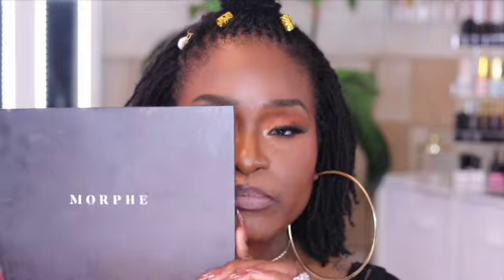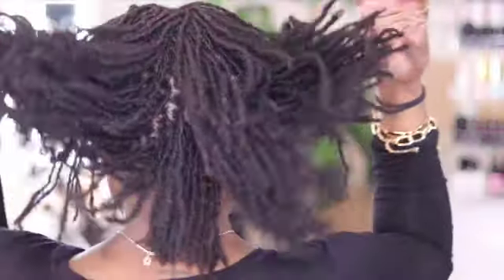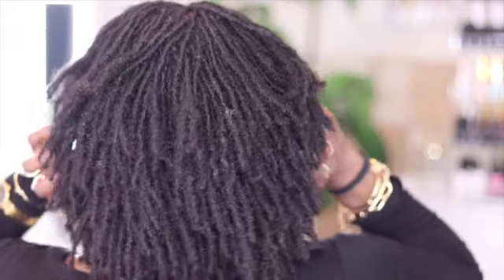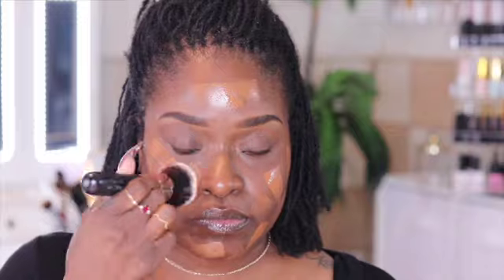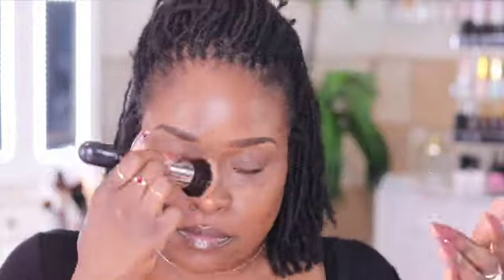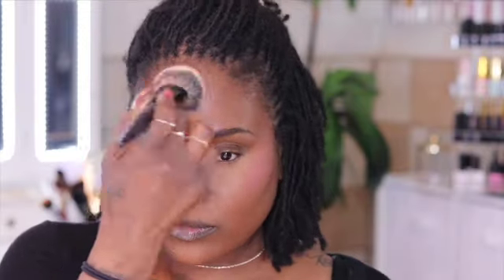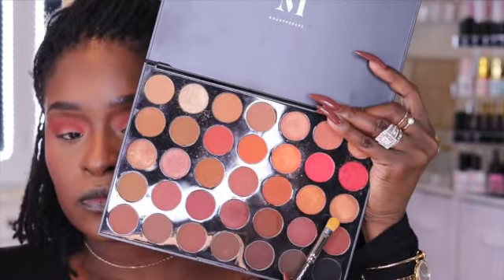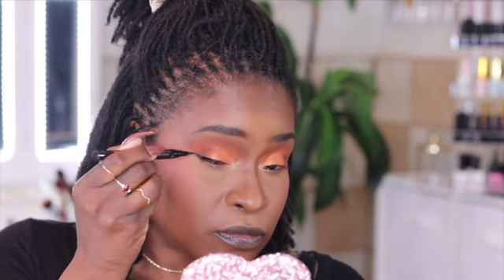Trying Milk's New Hydro Grip Setting Spray | Sister Locs Update | Detailed Makeup using Morphe!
Who is excited for Fall? ME! My favorite season of the year. I'm trying Milk's new setting spray, using Morphe's 3025 eyeshadow palette. This is what I do when I wear makeup.